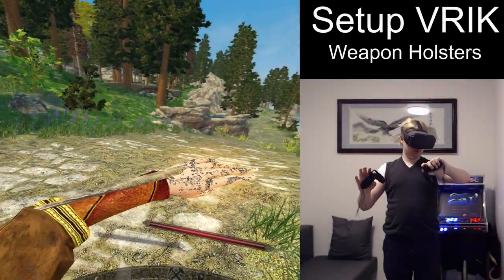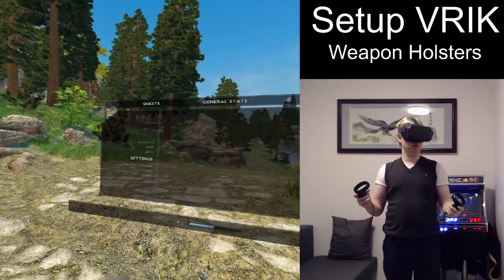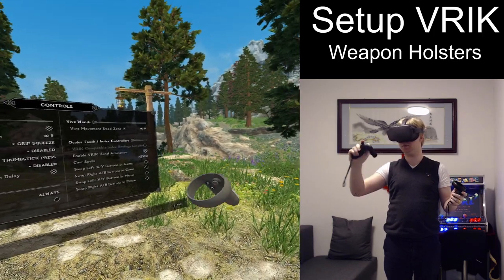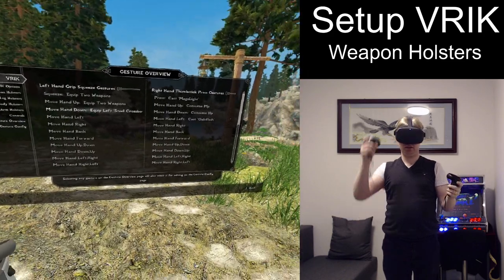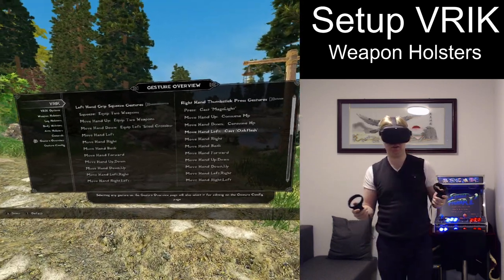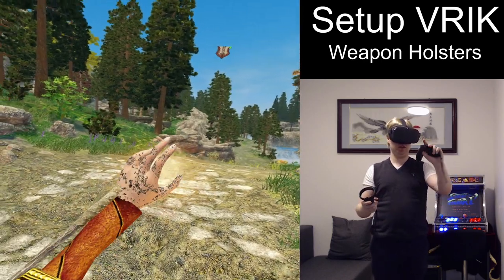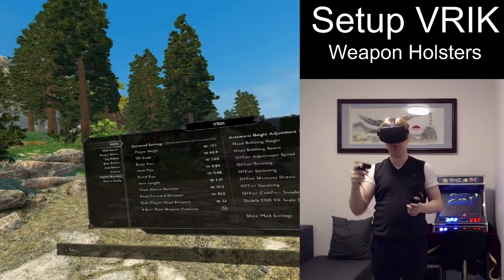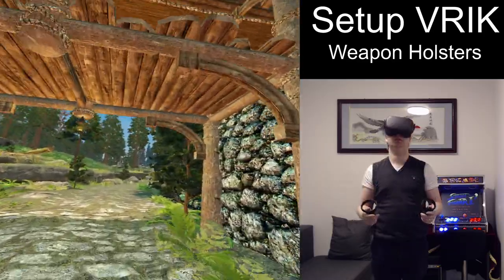VRIK - Part 2 - Using Gestures to cast and change spells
00:00 Intro
00:15 Demonstration
00:48 Setup Gesture activation
02:27 Setting up spells
04:36 Setting up potions